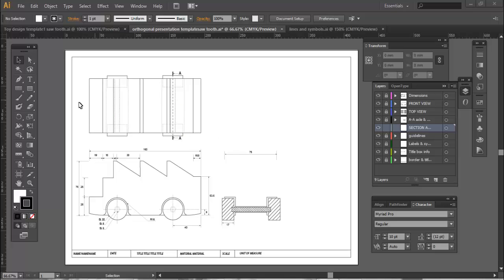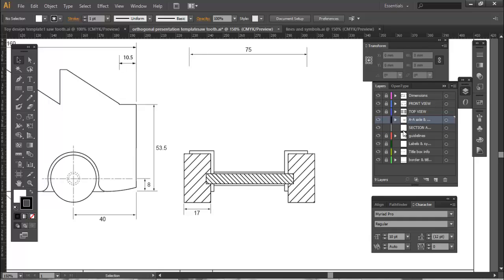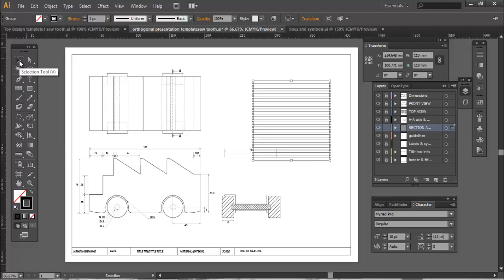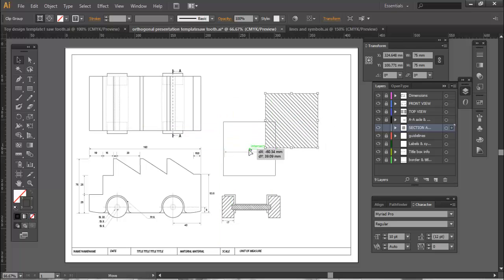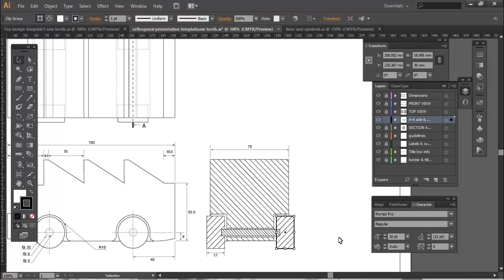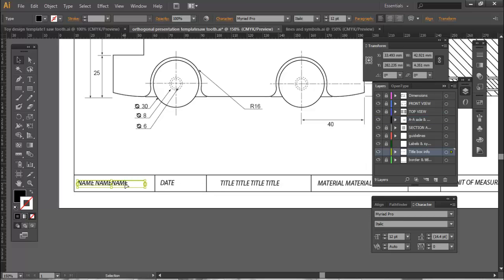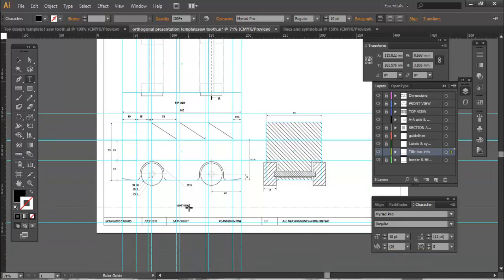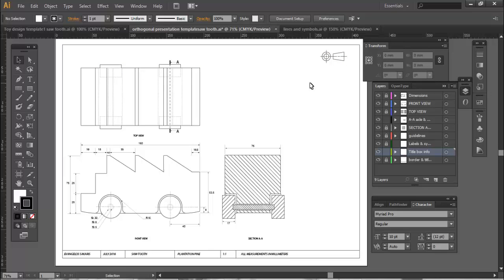tobeus 3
Part 3 Tobeus: Ilustrator and technical drawing